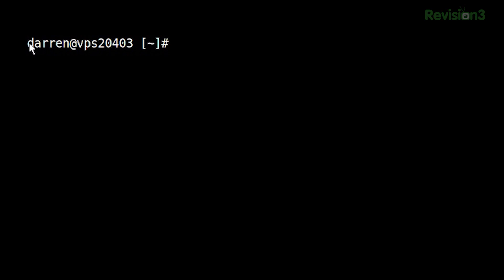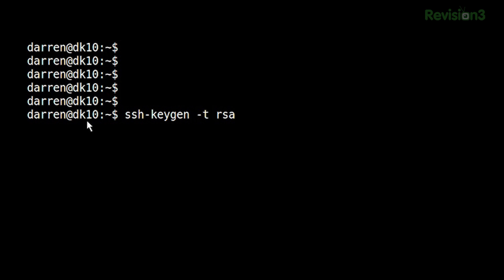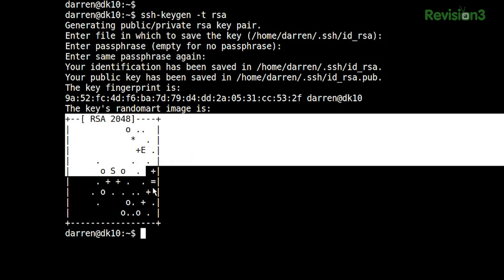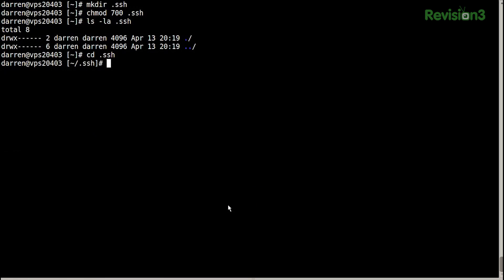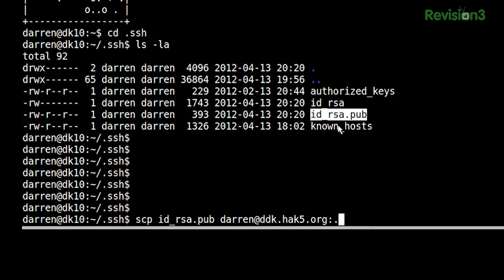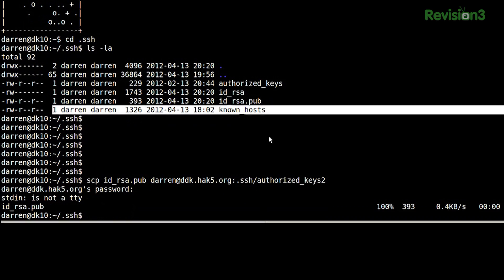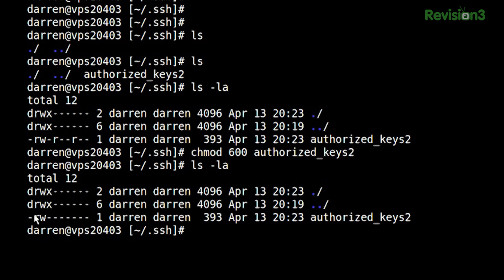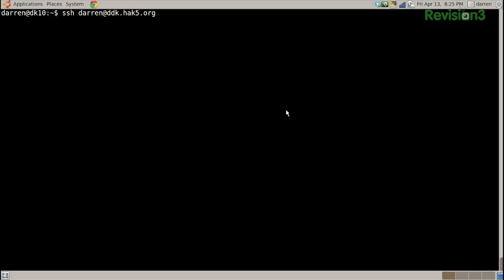Hak5 - Setup SSH Key Pairs in Linux, Hak5 1110 part3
Hak5 -- Cyber Security Education, Inspiration, News & Community since 2005:
Continuing with Proxies, SOCKS5 and SSH, Darren and Shannon cover SSH Public Key Fingerprints, then build a free Windows SSH Server and configure Key Pairs for a Linux client.